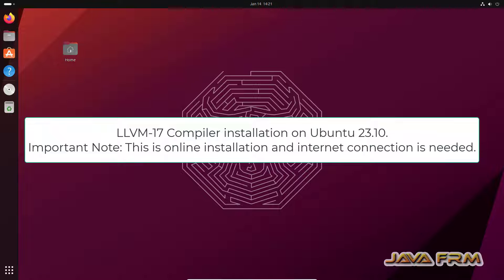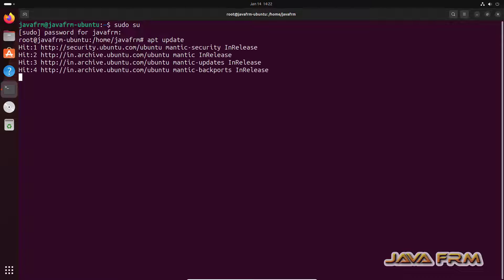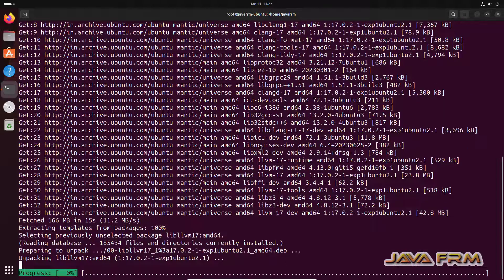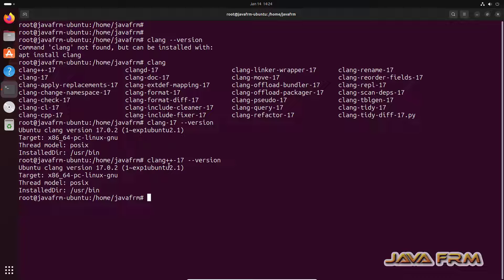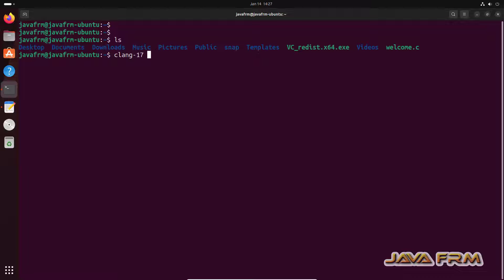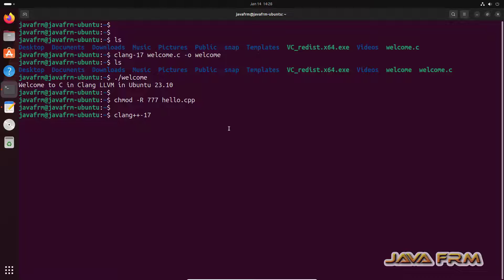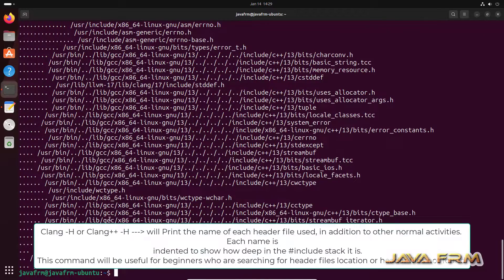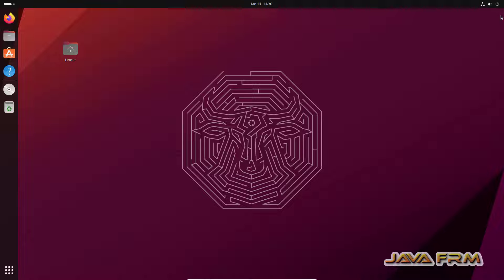How to install Clang LLVM 17 and how to compile and run C/C++ on Ubuntu 23.10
In this video we are going to show how to install LLVM Compiler 17 on Ubuntu 23.10 from Ubuntu 23.10 repository.
It is a online installation. needed internet connection.
1. How to Compile and C Program in LLVM Compiler in Ubuntu 23.10.
2. How to Compile and C++ Program in LLVM Compiler in Ubuntu 23.10.
3. What are the Header files used by the LLVM Compiler and Where it is located.